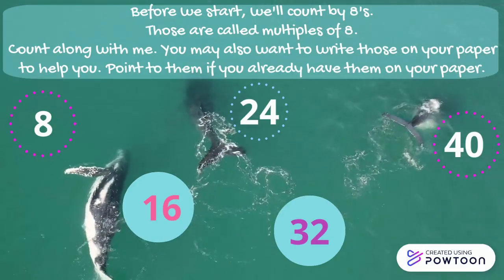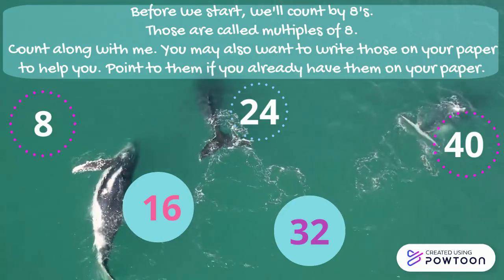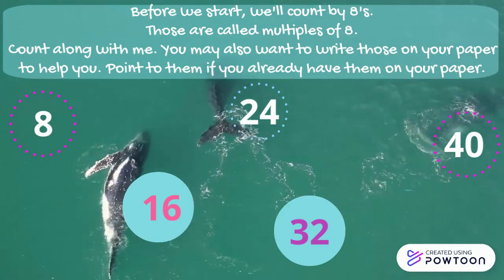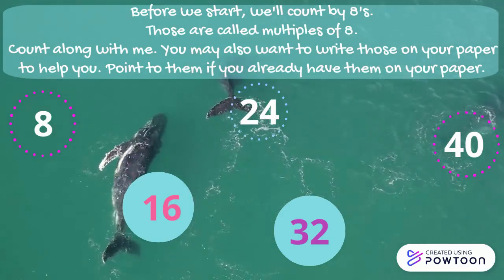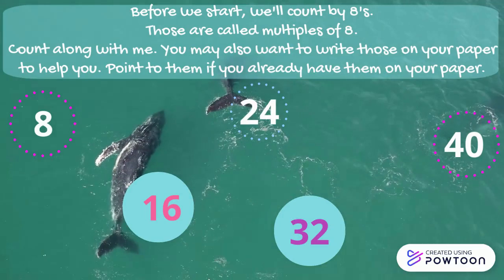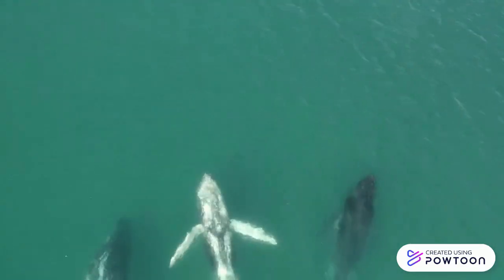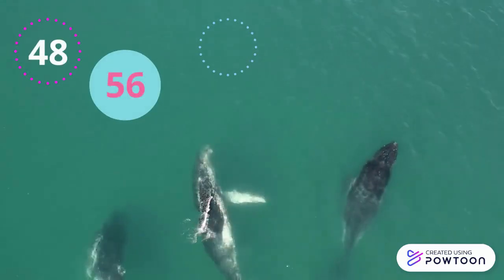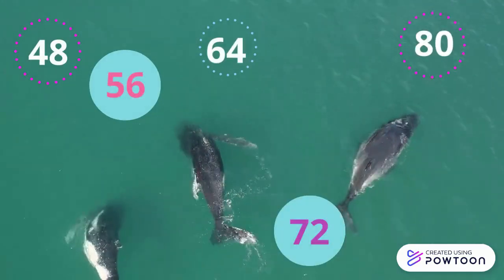Multiplication Facts Practice: Reviewing Multiples of 8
Do your kids need multiplication fact practice. Improve their fact fluency and review multiples of 8 independently, in small groups, at a center, as a whole class. This video will help kids practice with all of the factors 1-10. They can check their answers right away. It's interactive and self assessing. It goes at a slower pace than my "Practice Multiples of..." videos, for friends who need some extra practice. There are also some other adjustments to provide scaffolding for those learners.